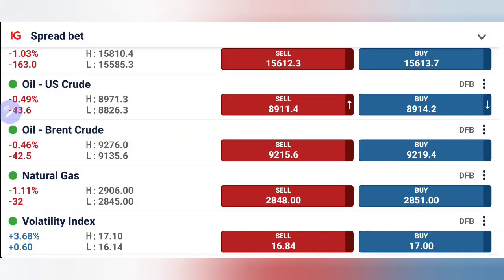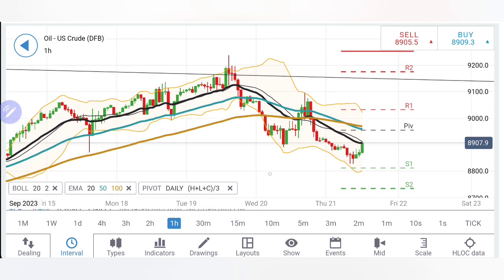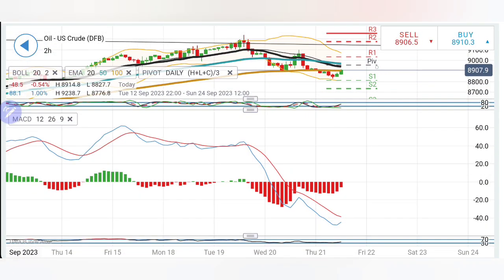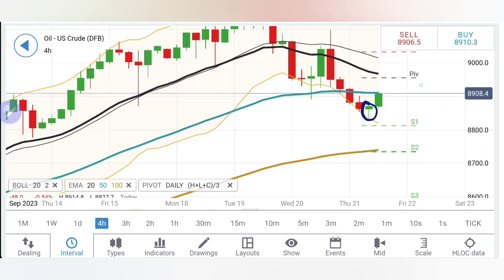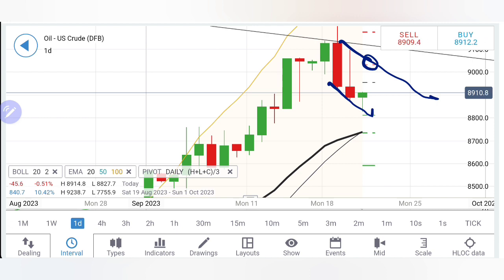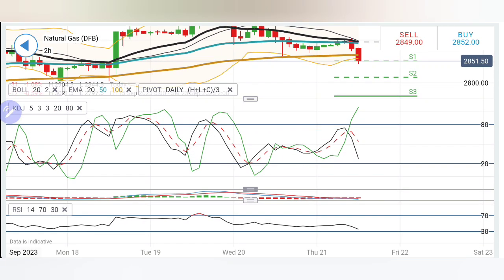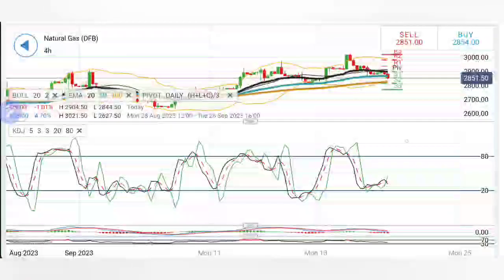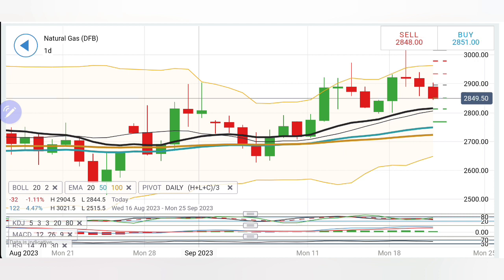CRUDE OIL Live Trading Today 21 Sep | NATURAL GAS - Market Live ANALYSIS Today | Crude Oil Live News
In this video, I will provide you with the latest commodity market insights, focusing on Today's Live Analysis for crude oil and natural gas on 21 Sep 2023. Stay updated with the trends and analysis of the energy sector.

Timestamp :

- [00:00]( ⛽ U.S. crude initially dropped to 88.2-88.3 levels, but has since rebounded to around 89.1. Watch for potential movement.
- [01:12]( 📊 Critical resistance levels for crude oil are at 89.2, 89.4, and 89.6. Breaking past 89.6 could lead to 90 levels.
- [02:50]( 📈 There's potential for oil to reach 90-90.2 levels if it stays above 89.2. Keep an eye on indicators for confirmation.
- [03:17]( ⚠️ If oil stays above 88.6, consider it bullish. Below 88.6, be cautious as it may head towards 88 and 87.5.
- [04:54]( ⛽ Natural gas is finding support around 2.83 after a slump. Watch for potential bullishness if it stays above 2.76.
- [06:17]( 📉 Gas remains cautious. As long as it respects 2.76-2.8 levels, consider it not bearish. Be alert to potential reversals.
- [07:00]( 🔄 Gas faces a critical zone at 2.76-2.8. Below this, bearish momentum may prevail. Above 2.88, consider buying. Watch out for resistances at 2.9 and 2.92.

21 Sep crude oil news live today | crude oil forecast | crude oil predictions

crude oil daily analysis, natural gas analysis , live trading, commodity trading today , natural gas prediction, natural gas, ankit jain-official